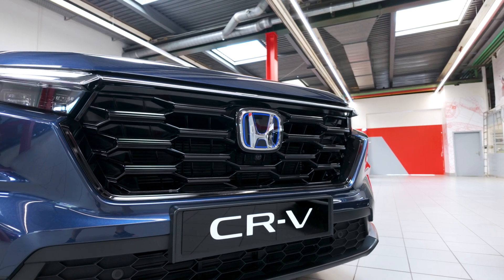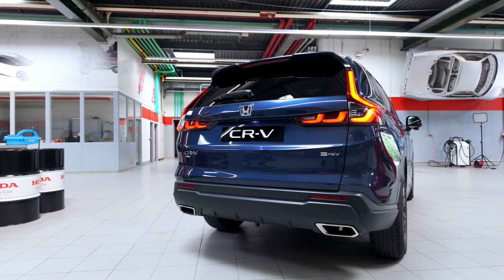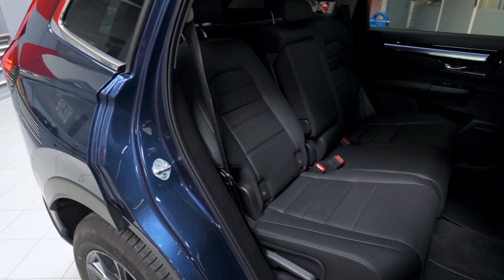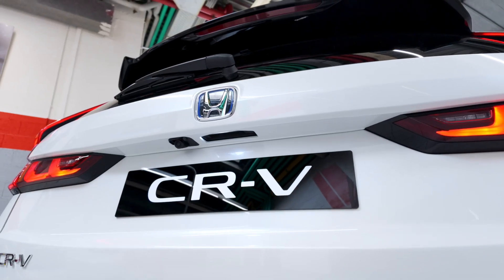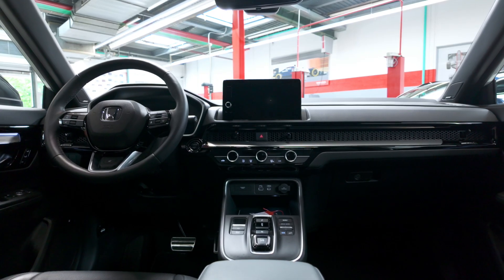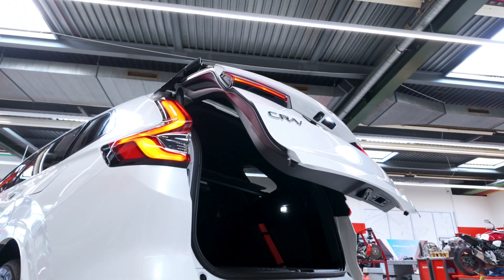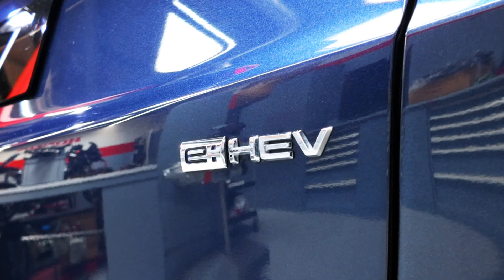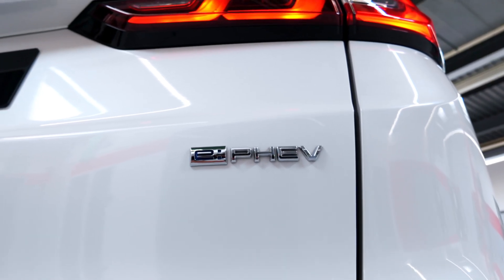Understanding Honda Hybrid Technology: CR-V e:HEV & e:PHEV Explained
Discover the innovative Honda hybrid technology in this detailed explanation of the CR-V e:HEV and e:PHEV plug-in hybrid models. Learn how hybrid cars work, their benefits, and why they are a great eco-friendly choice. Join us as we explore the features that make Honda hybrids stand out in the automotive market.